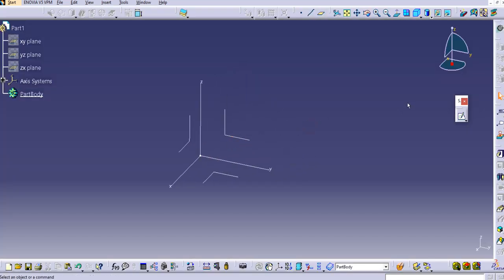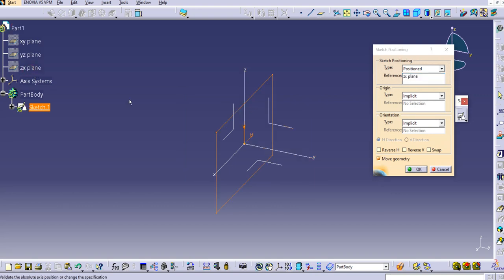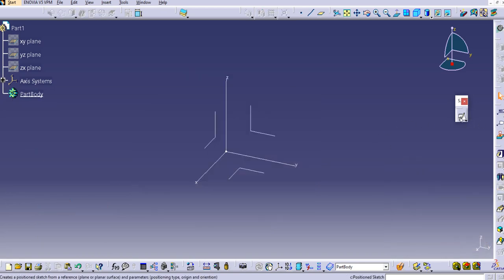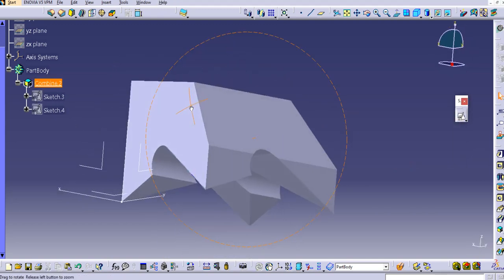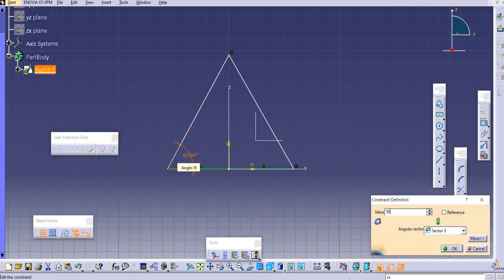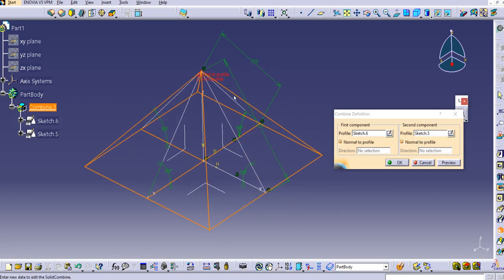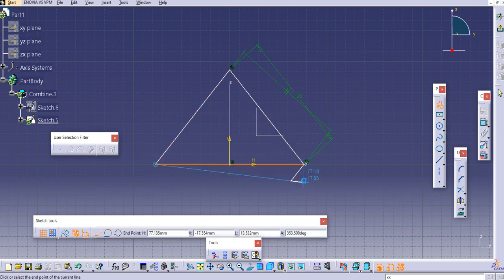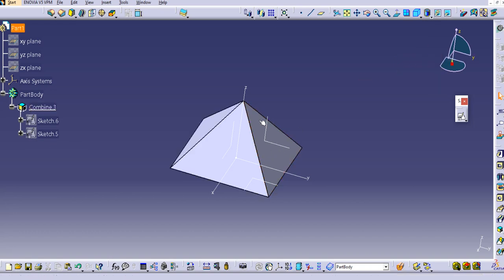CATIA V5 - How to change sketch support for the sketch & creating pyramid using solid combine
# Create complex objects using combine command just with two sketches